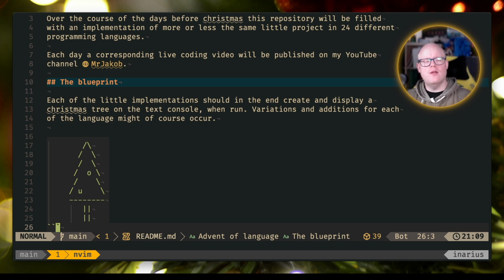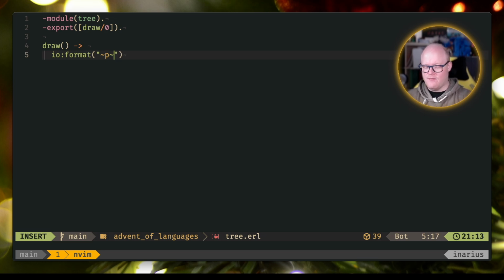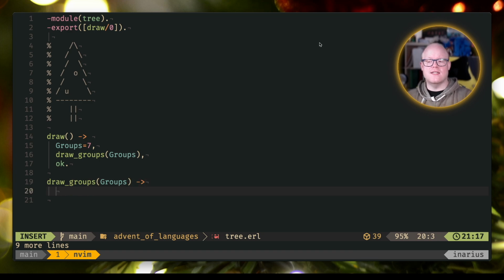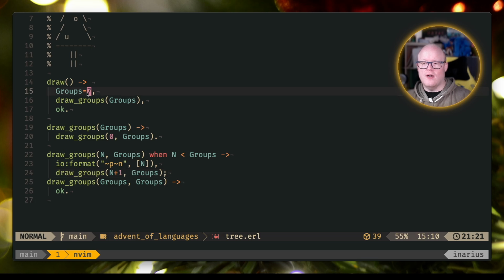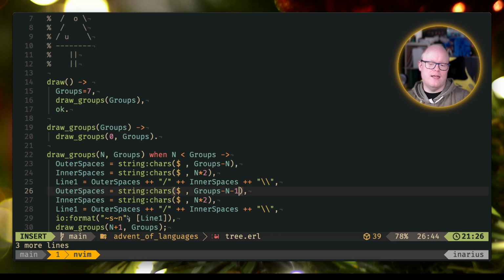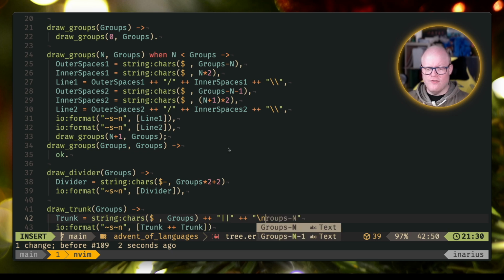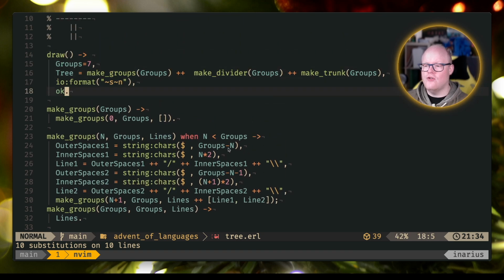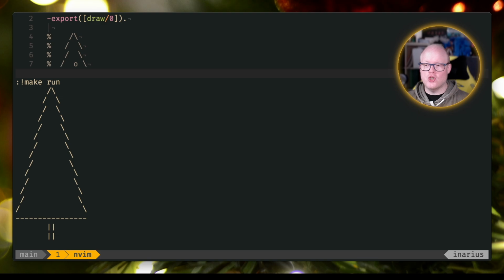Making Christmas Trees Survive Crashes - Erlang Style 🎋 | Advent of Languages Day 12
🎄 Advent of Languages: Coding Christmas Trees in Erlang | Day 12

Let it crash - but make it festive! Building fault-tolerant Christmas trees that survive the holiday season 🎋